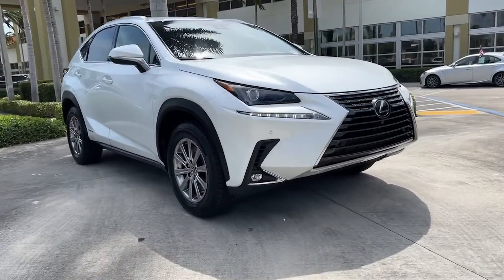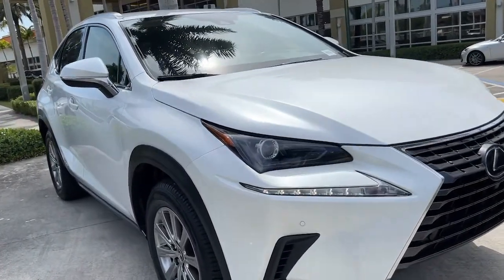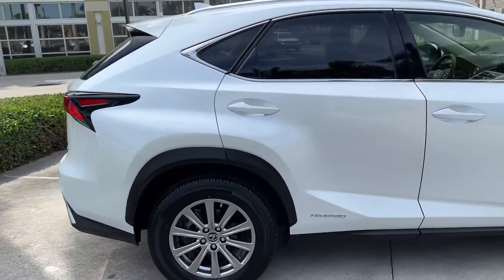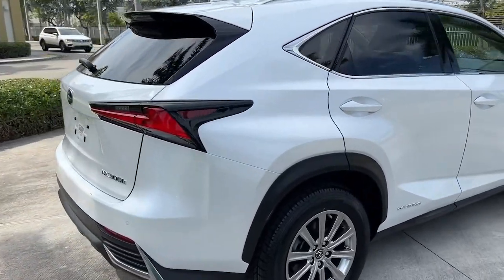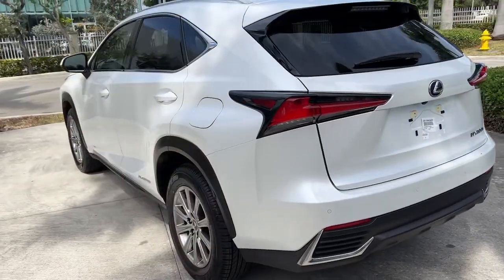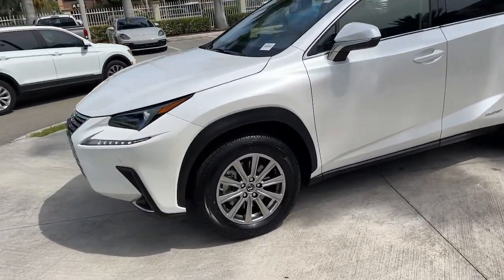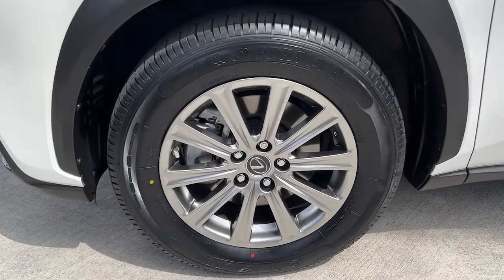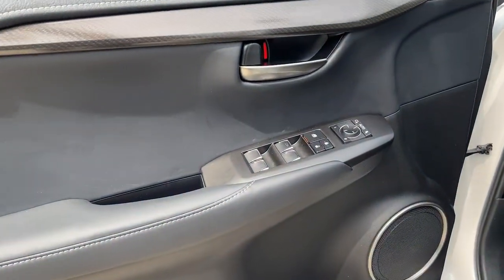2020 Lexus NX North Miami, Fort Lauderdale, Hollywood, Aventura, North Miami Beach, FL 22223001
Eminent White Pearl Used 2020 Lexus NX available in North Miami, Florida at Lexus of North Miami. Servicing the Fort Lauderdale, Hollywood, Aventura, North Miami Beach, FL area.

Recent Arrival! NX 300h Comfort, Eminent White Pearl, Blind Spot Monitor w/Rear Cross Traffic Alert, Comfort Package, Electrochromic Heated Outside Mirrors, Heated & Ventilated Front Seats. CARFAX One-Owner. Clean CARFAX. Certified. Eminent White Pearl 2020 Lexus NX 300h Comfort AWD eCVT 2.5L I4 DOHC 16VbrbrbrL/Certified Details:brbr  * Vehicle Historybr  * Roadside Assistancebr  * CERTIFIED WARRANTY: Unlimited-mileage warranty up to 6 years. Balance of new car warranty (4 Year/50K Miles) plus 2 Year/Unlimited-mileage L/Certified warranty. SERVICE MAINTENANCE: Complimentary Maintenance Plan covering the first four basic factory-scheduled maintenance services for 2 years or 20,000 milesbr  * Warranty Deductible: $0br  * 161 Point Inspectionbrbr33/30 City/Highway MPG